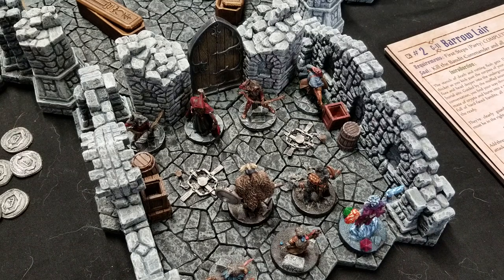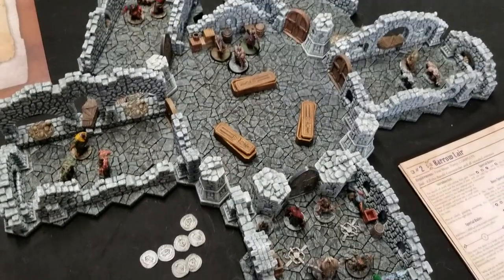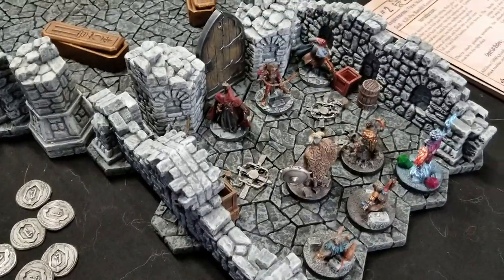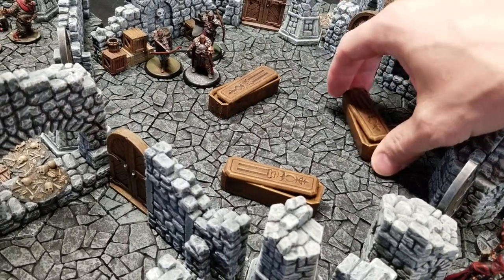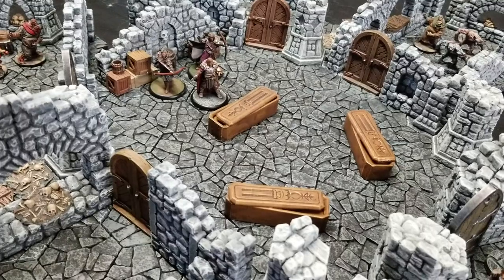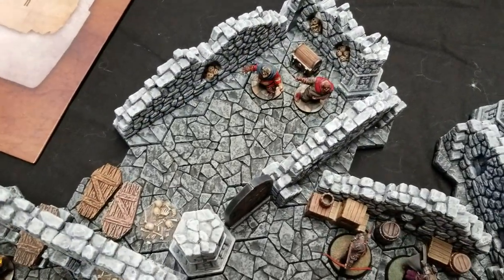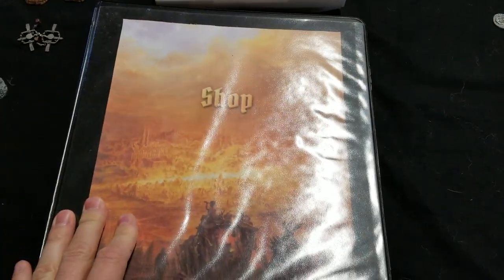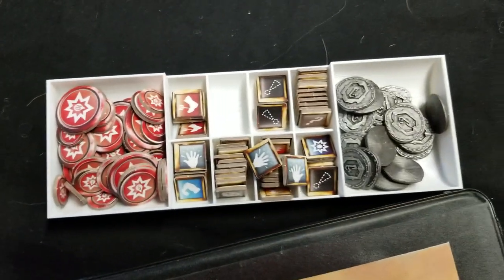3D Gloomhaven Board: Scenario 2 - Barrow Lair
An overview of the 3D terrain board for the second scenario in our group's Gloomhaven campaign. The board was made with Hirst Arts castings, as well as some 3D prints and pieces from other games. Monster minis come from Reaper Bones line and CMON's Song of Fire and Ice as well as Zombicide Black Plague. A special thanks to all the great modelers who contribute to the Thingiverse website, you guys are awesome.